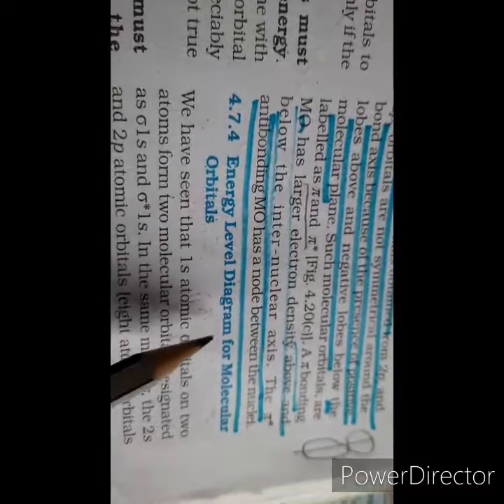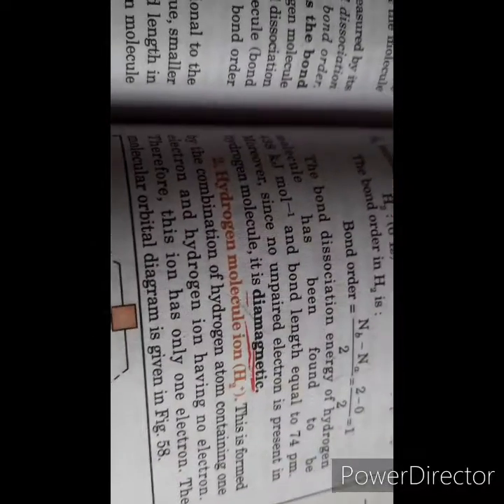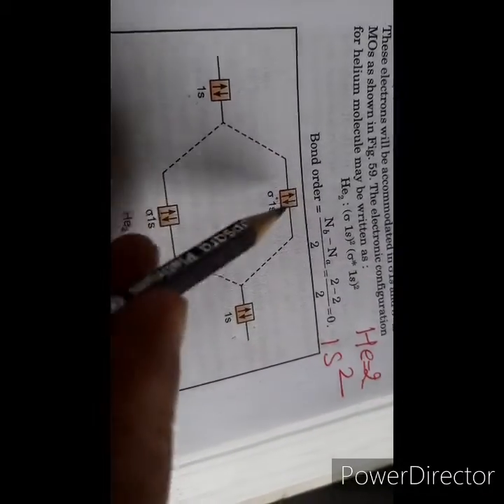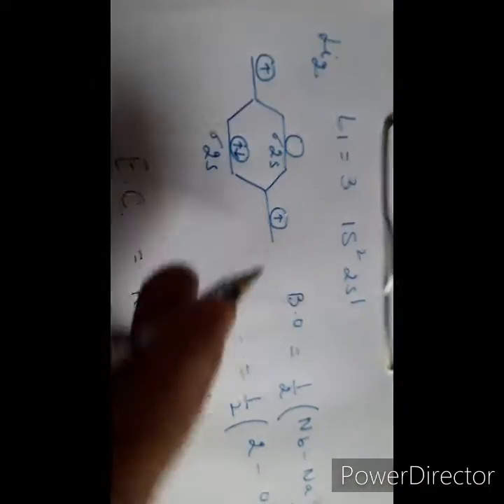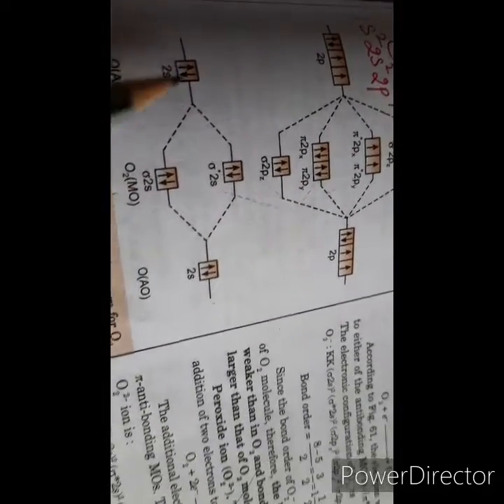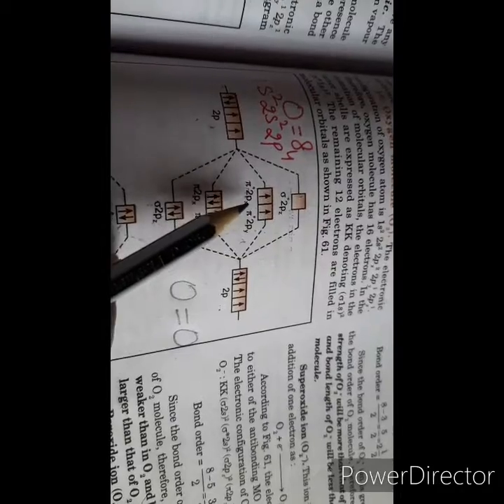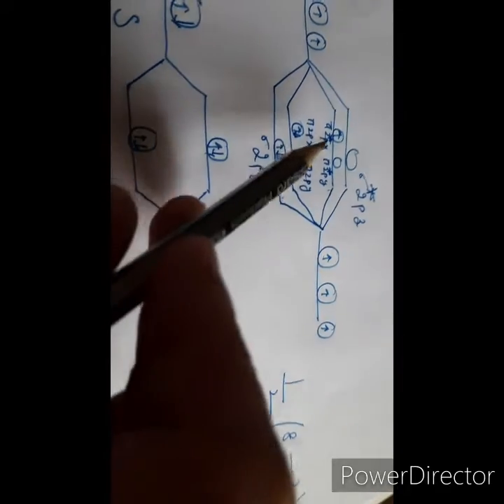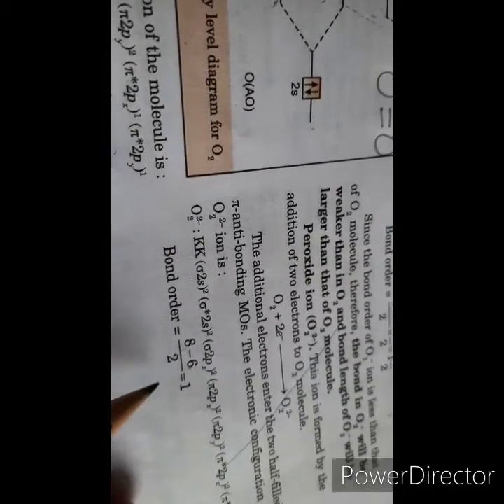Chemical bonding and molecular structure